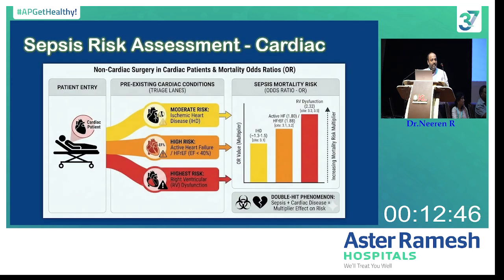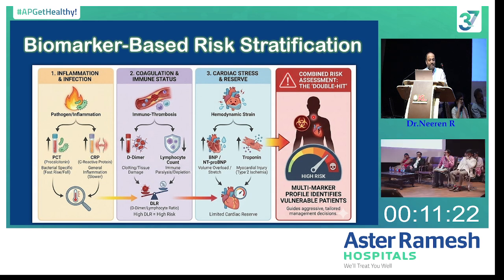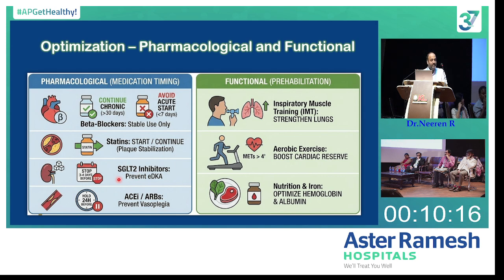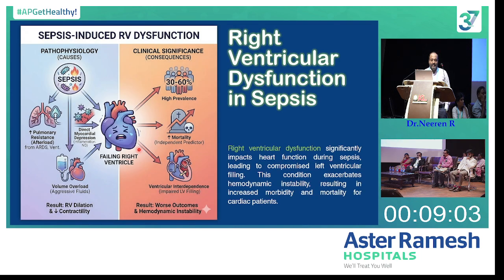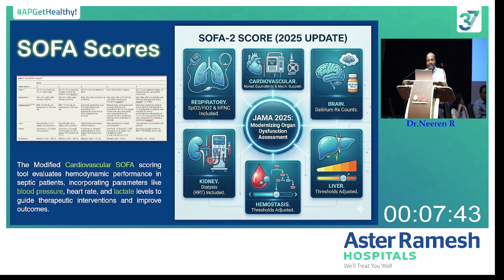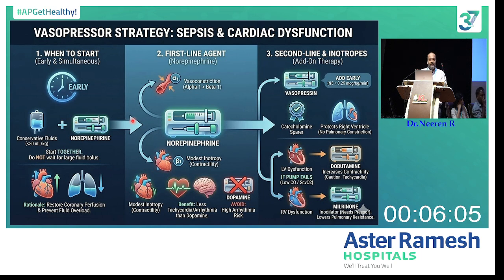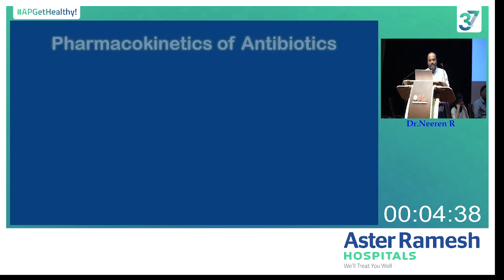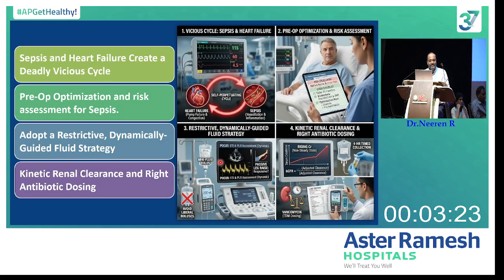Dr Neeren R @Heart in the OR Dec 2025